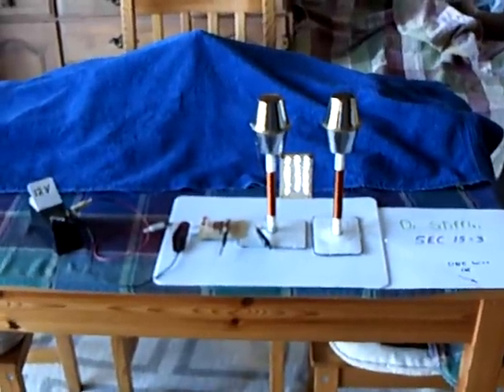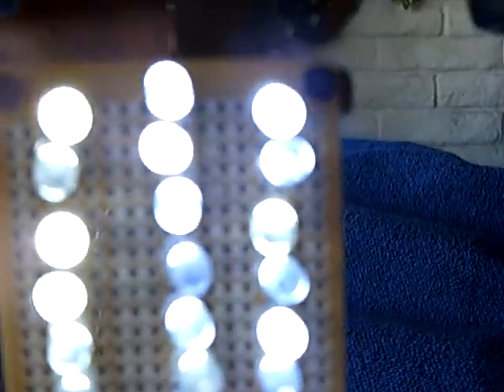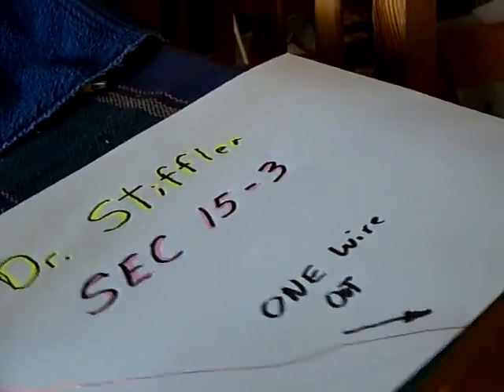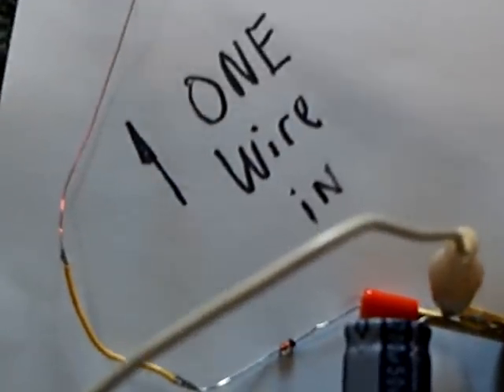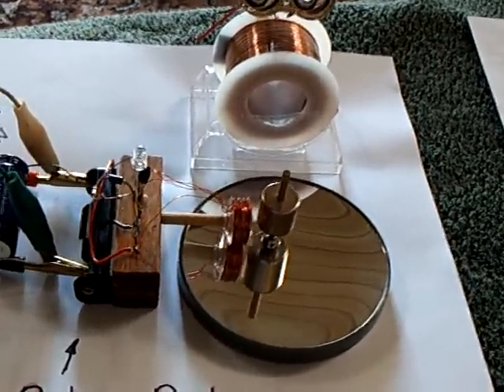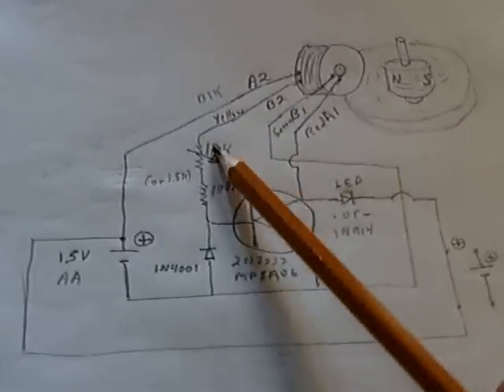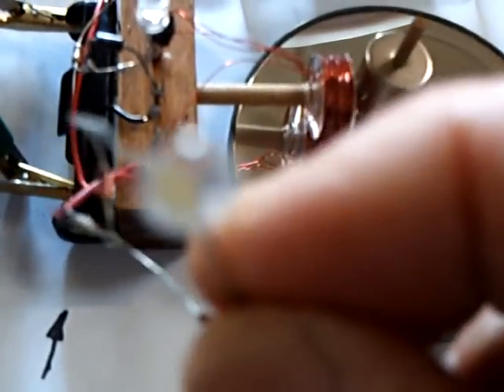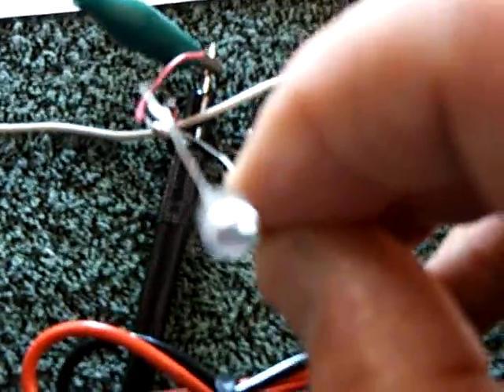Bobin Bedini--Run wirelessly by SEC 15.ASF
Here is my 'Bobin Bedini' being run wirelessly by a  Dr. Stiffler SEC 15-3.   The SEC is transmitting energy across an air space to a receiving tower that then sends the energy out one thin wire to the little motor --- 9 ft. away. ' Maggie' is used to show a load being placed on the pulse motor.  An AV plug LED tester is also used to show the strange energy that is on the motor circuit while it is running.